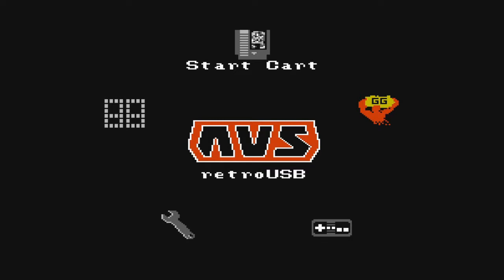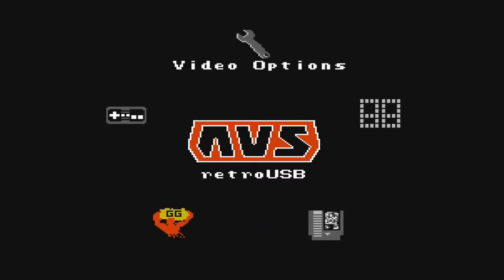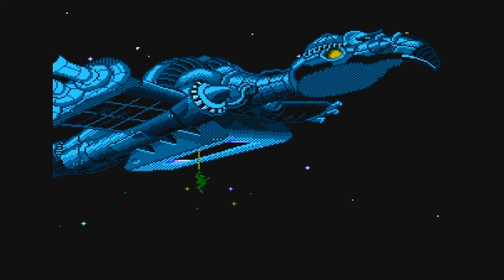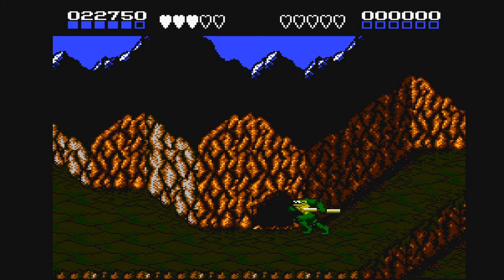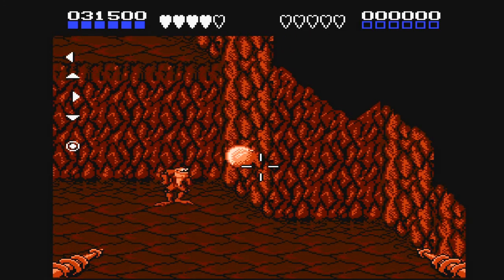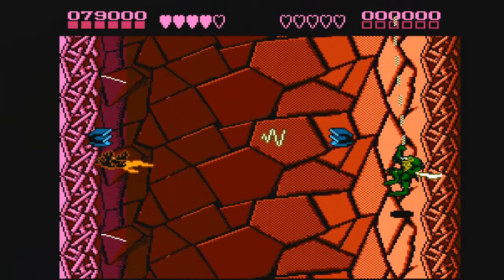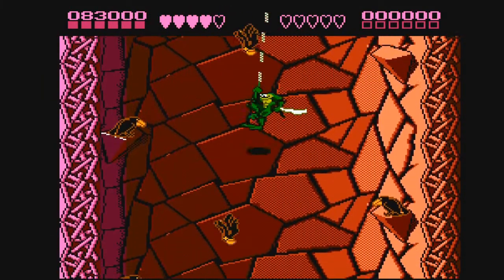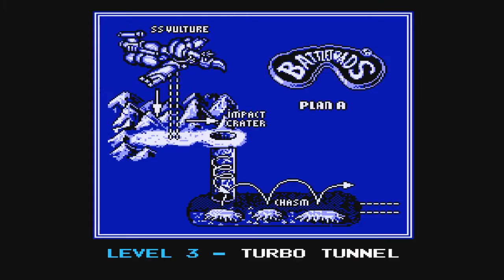Testing the retroUSB AVS: Battletoads (NES)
Testing the retroUSB AVS clone system. My game of choice is Battletoads. Spoilers: it works! Huzzah!

I do not claim ownership of anything in this video except my commentary.